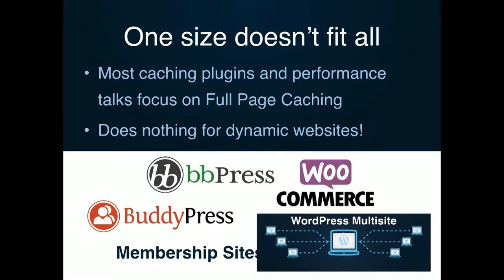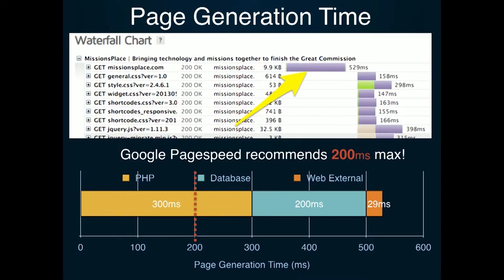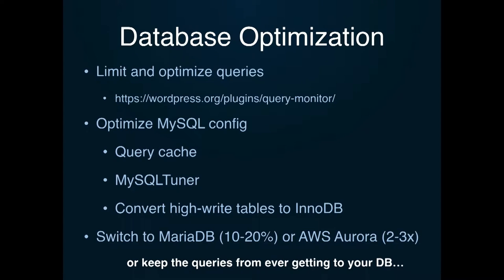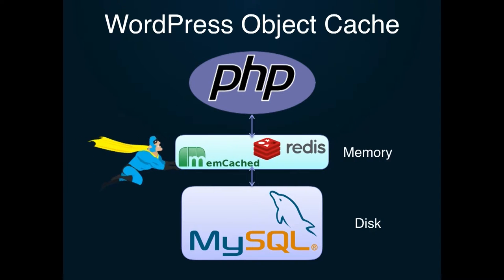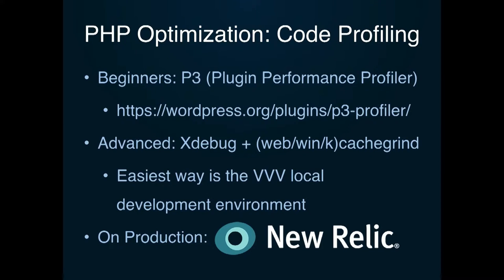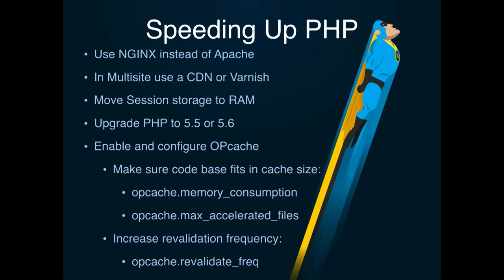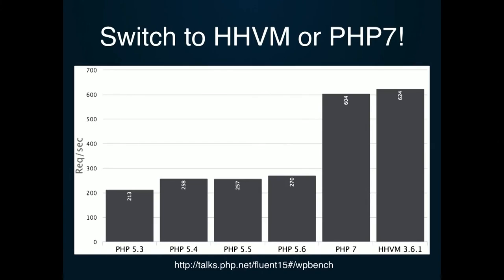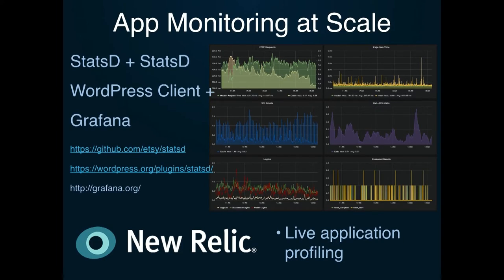Aaron Edwards: Scaling Dynamic WordPress Websites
Page caching doesn’t work for everyone! Sites that handle a large number logged-in users like Membership sites, Multisite networks, BuddyPress sites, or bbPress forums need special treatment to scale effectively. I’ll share my experience in building and managing large Multisite networks to give tips and tricks to speeding up your dynamic websites and coding for scale.